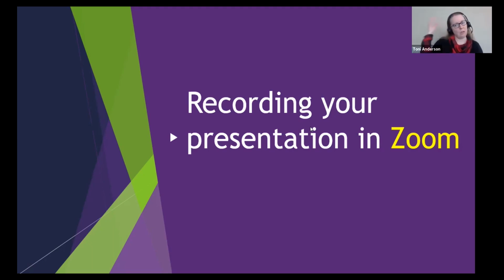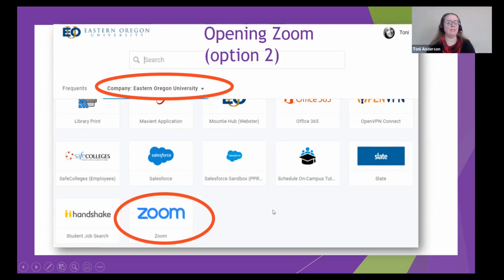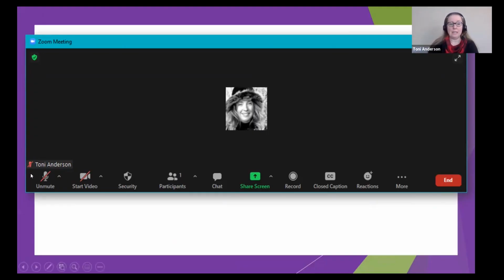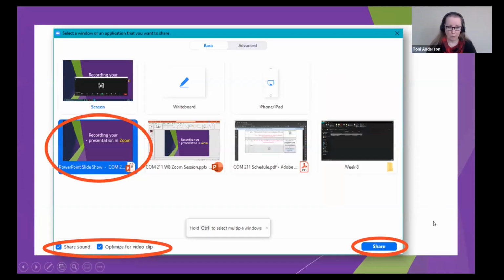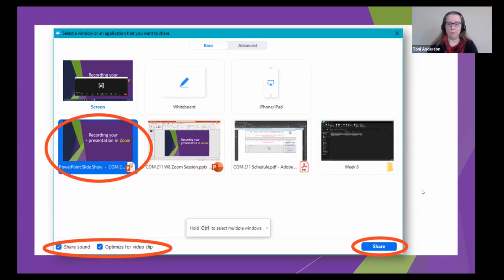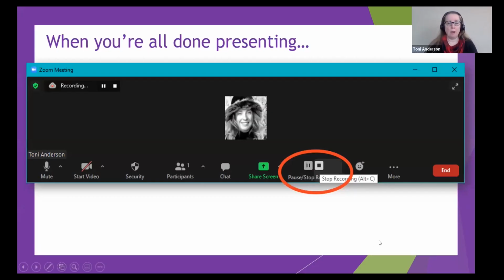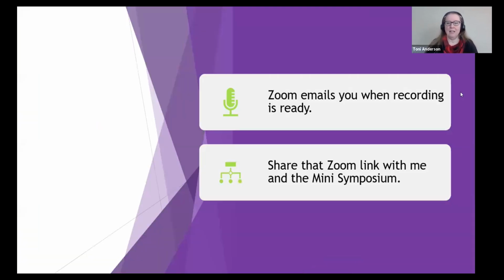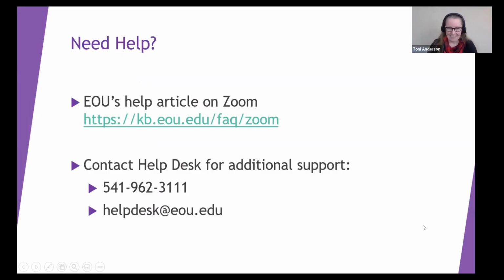Tech Demo (How To Record in Zoom) - Instructional Video and Software How-To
This is a clip from an instructional video I created for an online university course. I recorded the session using Zoom.

The content captures the steps to record in Zoom, where I illustrate essential procedures students will need to complete their Term Project assignment, a presentation.
Regarding any potential Copyrights: This clip is not for monetization. It is being used as a Portfolio piece to aid me in job seeking.